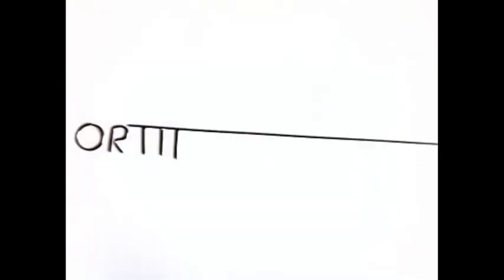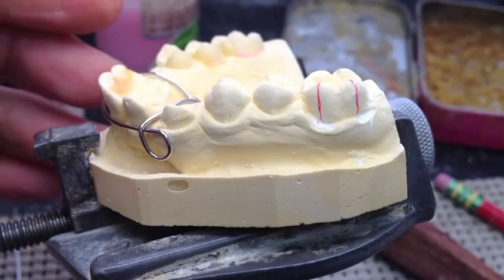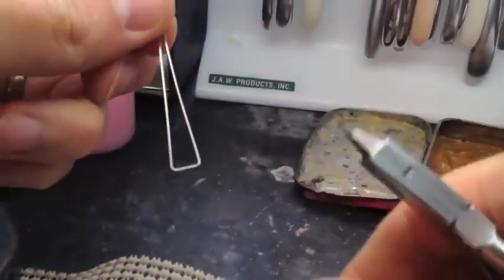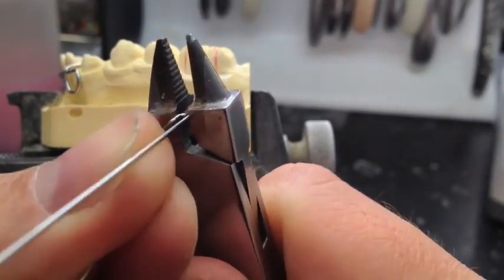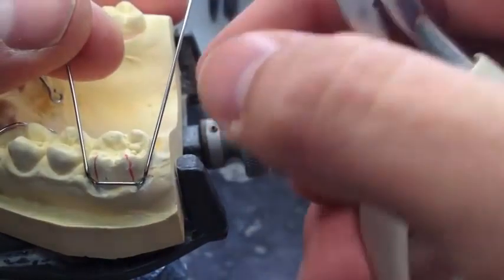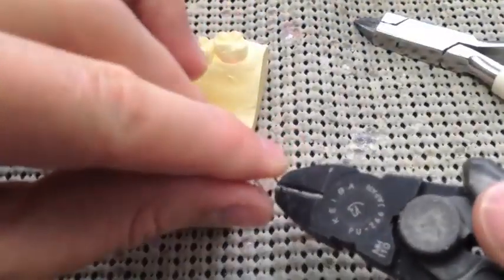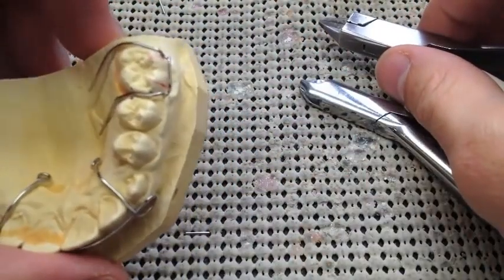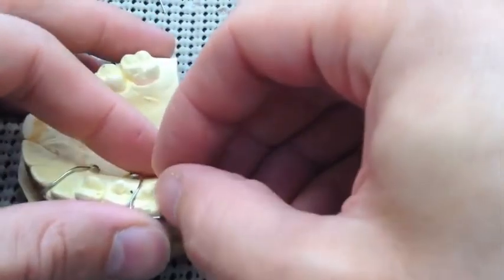1-comment réaliser le crochet ADAMS facilement ?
Le crochet Adams est généralement utilisé sur les dents postérieures primaires ou permanentes. Il offre un bon ancrage aux appareils amovibles et est très utile pour joindre d’autres accessoires à ceux-ci tel le fil labial.
il est réalisé par un fil 0.7 mm en acier inoxydable